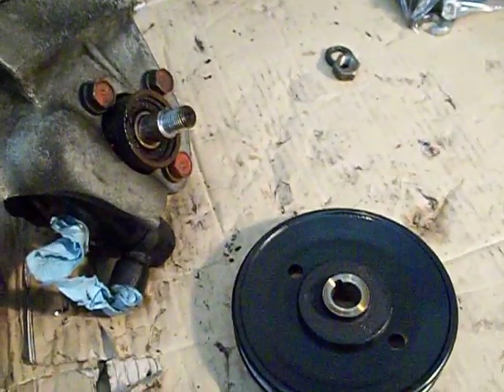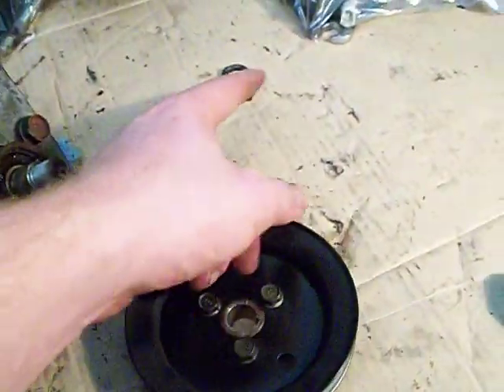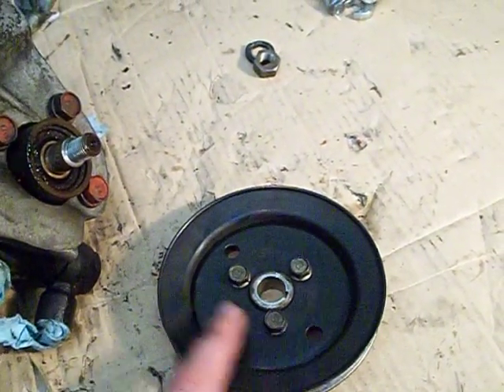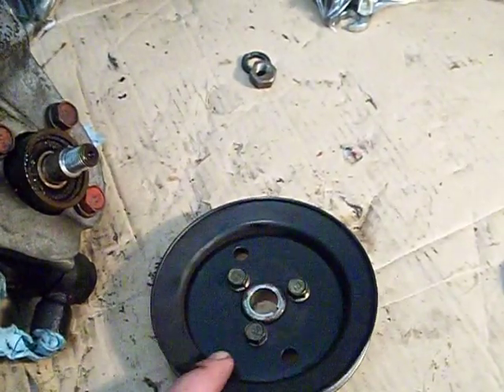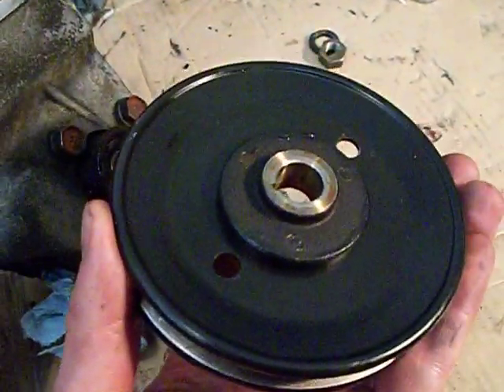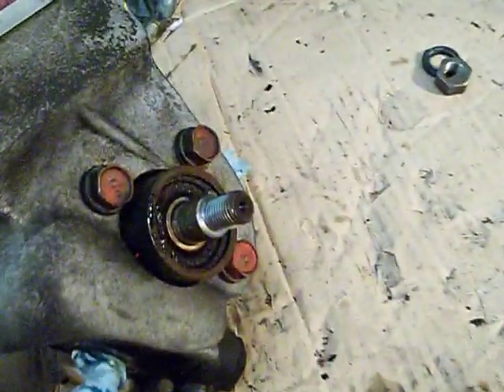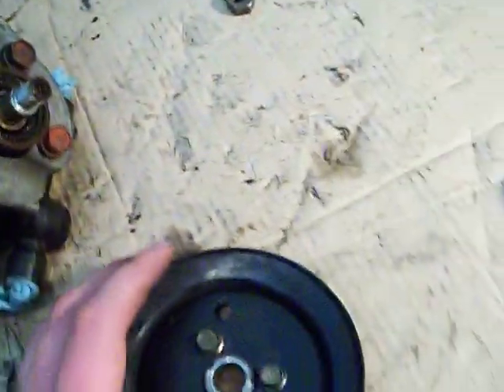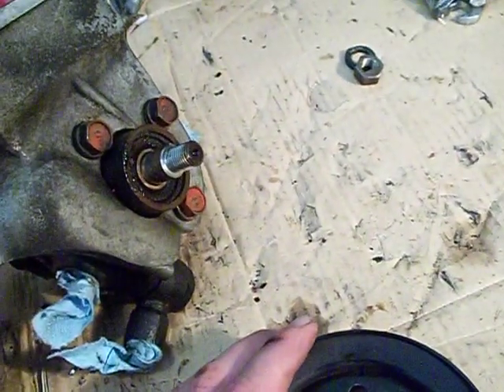Mazda RX7 13b engine power steering dis-assembly (4 of 4)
discussion on the dis-assembly of the power steering module from a mazda 13b engine from an rx7 during a rebuild. for full build details with photos and videos visit rotaryrebuilder.com